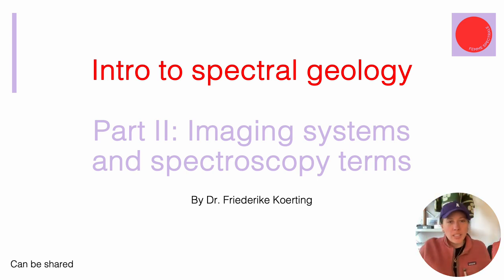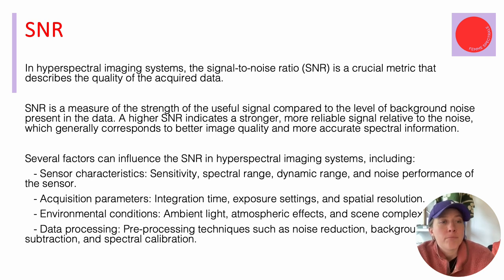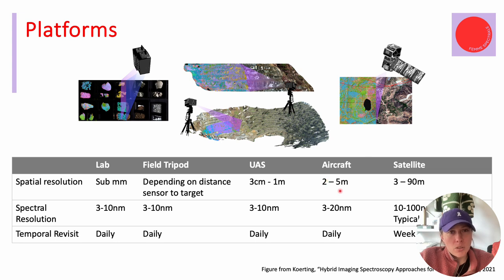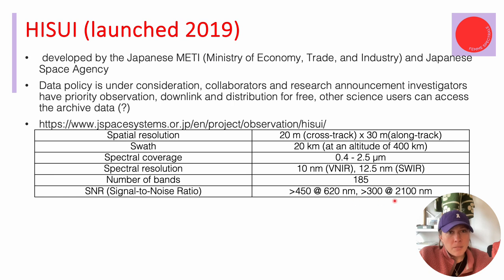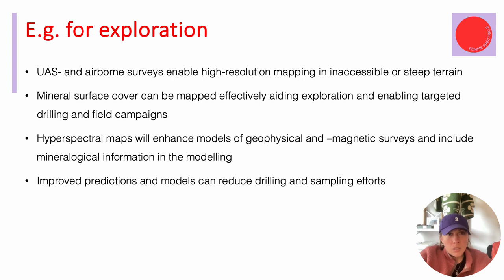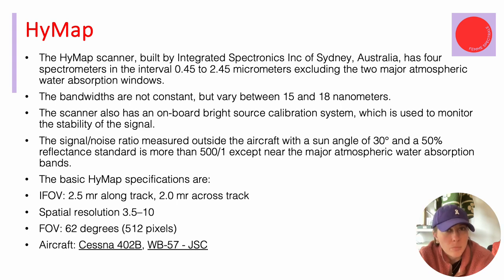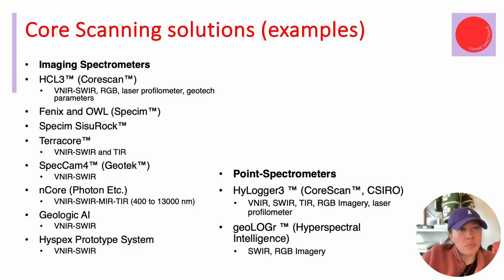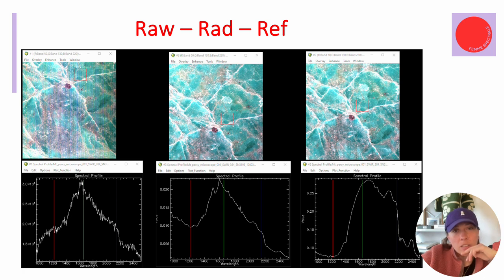Intro to spectral geology - part 2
This video is part of an introductory series to spectral geology and the use of VNIR-SWIR spectroscopy for mineral or rock characterization. This is part of  the LinkedIn group "Femme Spectrale", aiming to connect womxn working in geology, mining or hyperspectral imaging and give a first touch point and introduction of the fundamentals of spectral geology.